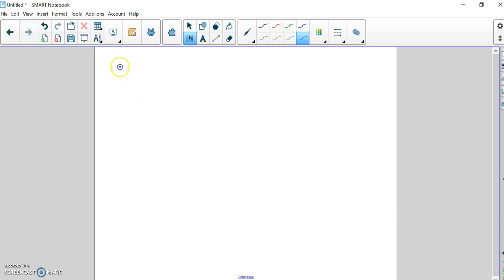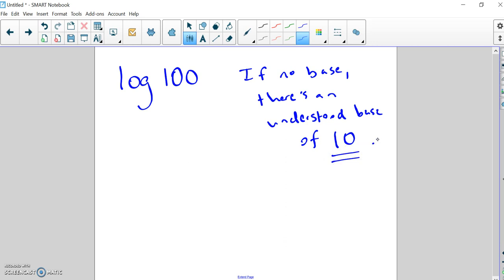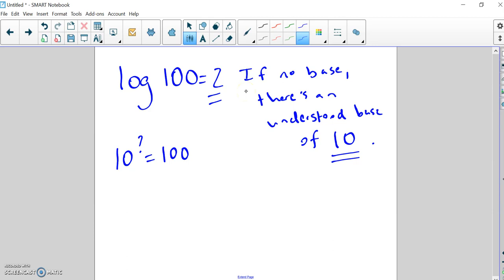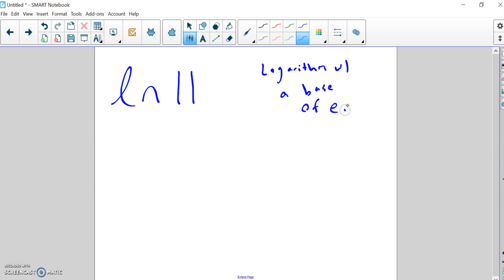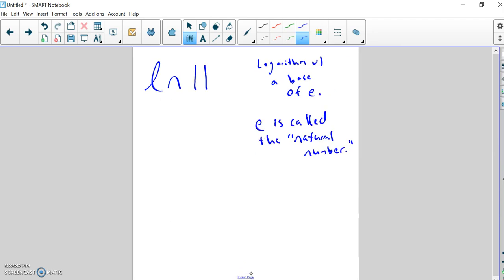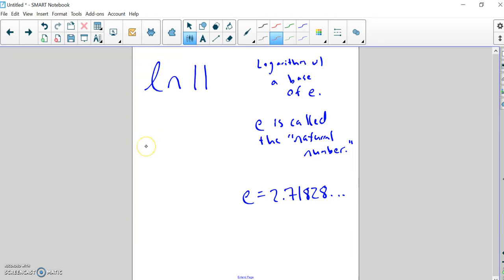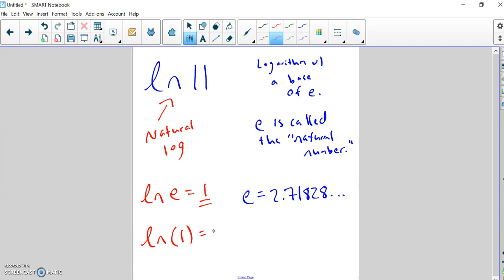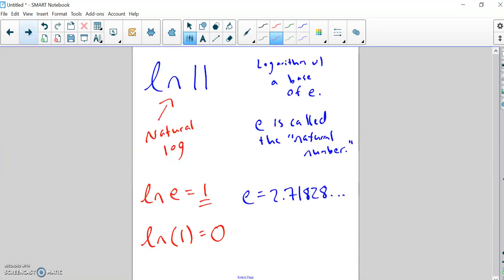End of 8.5: Logarithms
Algebra II

An explanation of what the "LOG" and "ln" buttons mean on your calculator.